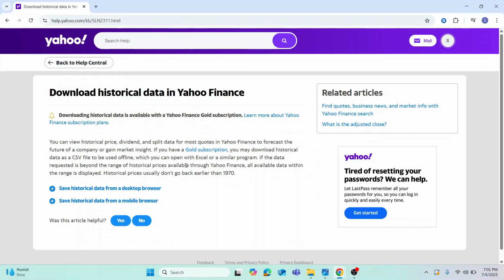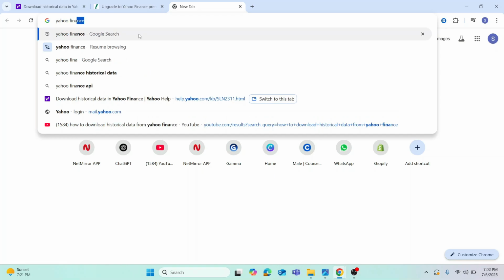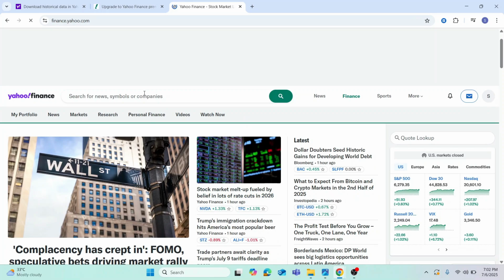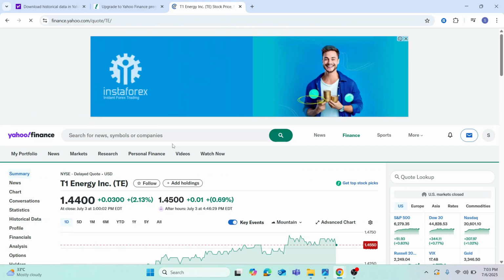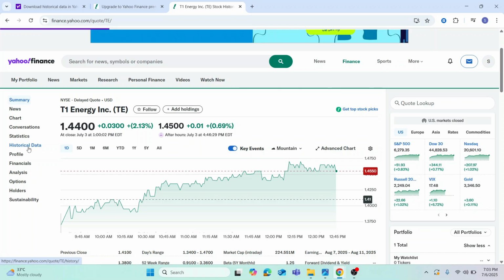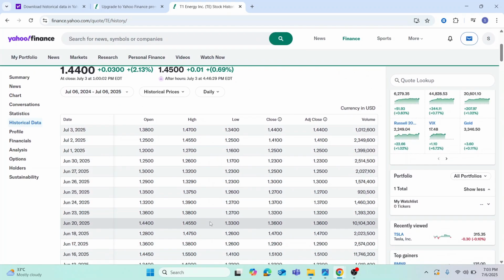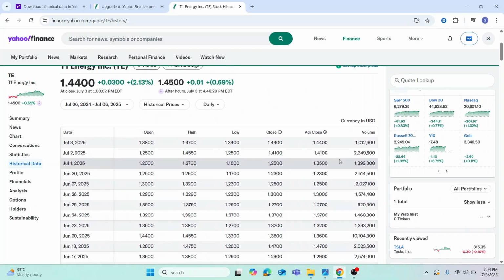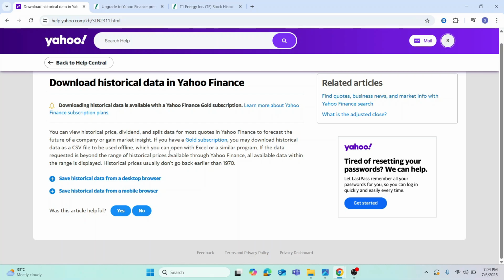How To Download Historical Data From Yahoo Finance (FULL 2025 GUIDE)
Are you looking to download historical stock data from Yahoo Finance in 2025? This comprehensive guide provides a step-by-step tutorial on how to easily download historical prices, volumes, and adjusted close data for your favorite stocks, indices, and other securities. Learn how to navigate the Yahoo Finance website, select specific time periods (daily, weekly, monthly), and export the data into a CSV file for your analysis. Whether you're a student, investor, or data enthusiast, this 2025 guide for Yahoo Finance historical data will show you the quickest way to get the financial information you need for free!